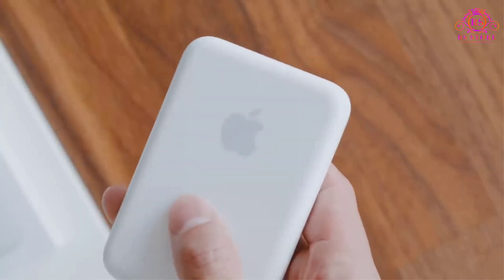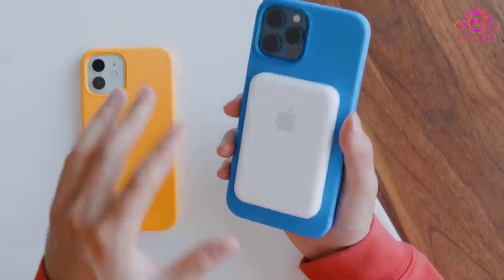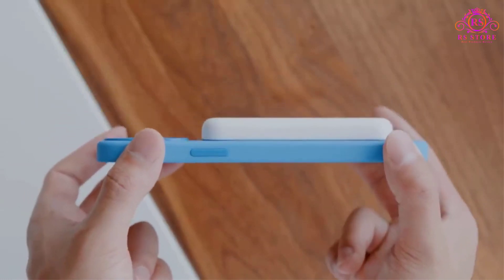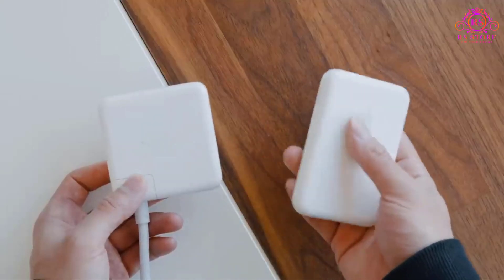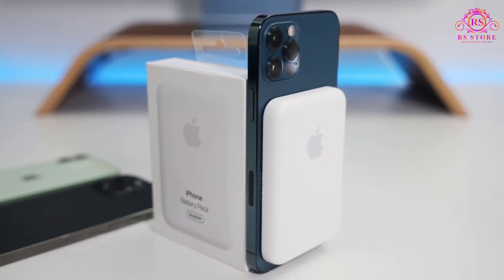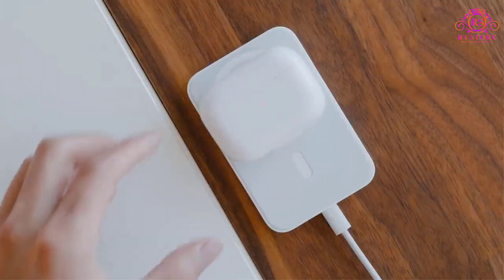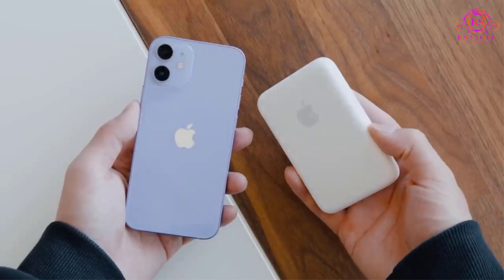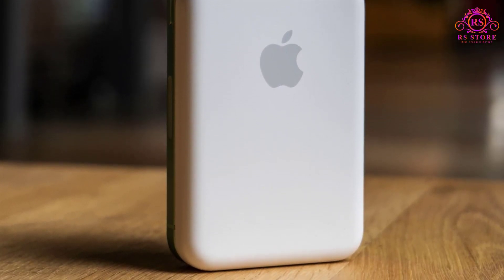Apple MagSafe Battery Pack || Power Bank Compatible for iPhone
📌Product Link📌

Introducing the Apple MagSafe Battery Pack - a sleek and compact accessory that seamlessly attaches to your iPhone all models via MagSafe. Effortlessly extend your device's battery life on the go with this powerful and smart charging solution. No more worrying about running out of power with this must-have gadget from Apple! 🍏⚡